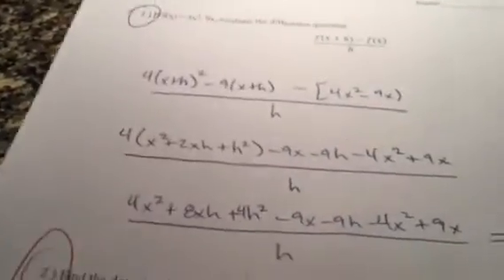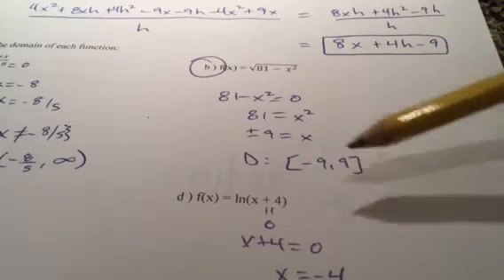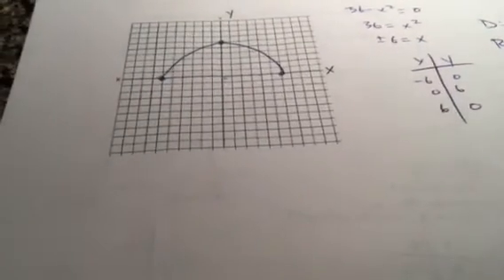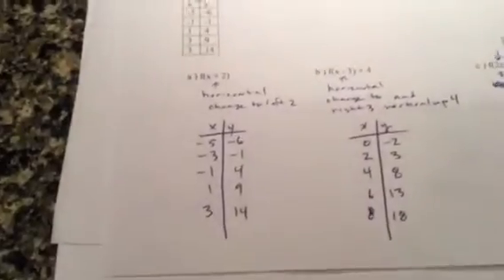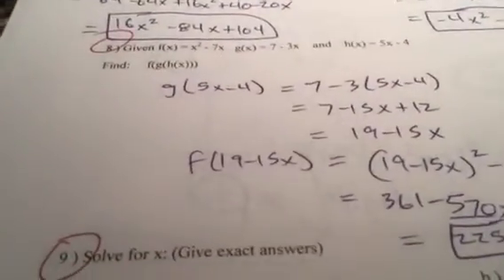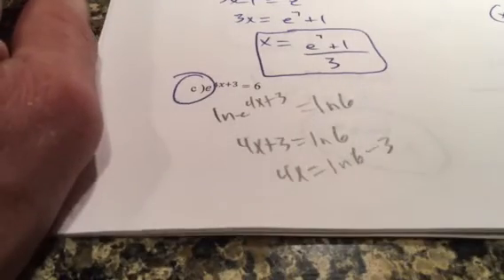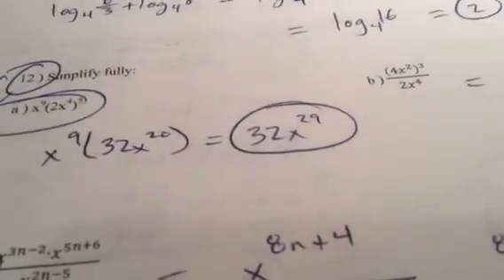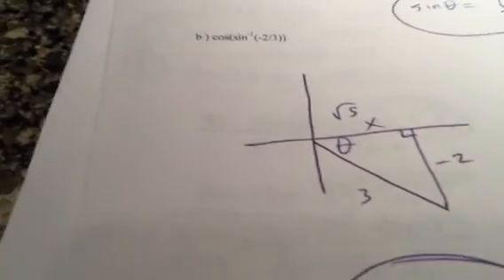Calc Fall Final Exam Review Video #1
First of 3 big hits!!!